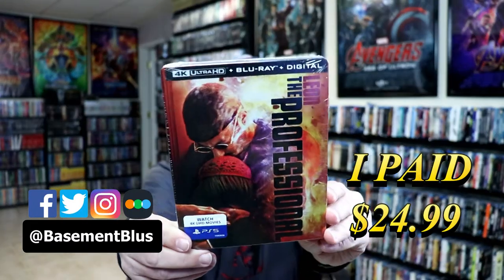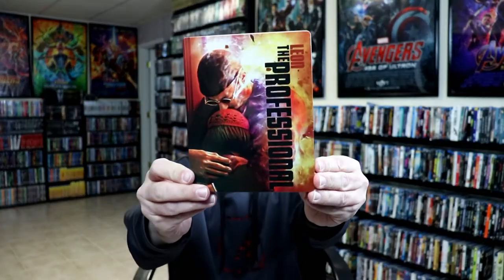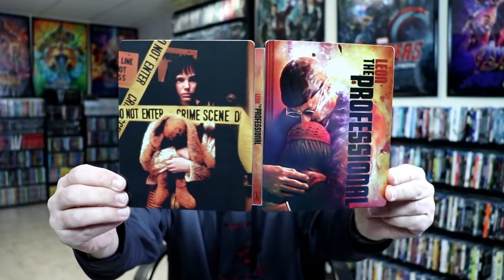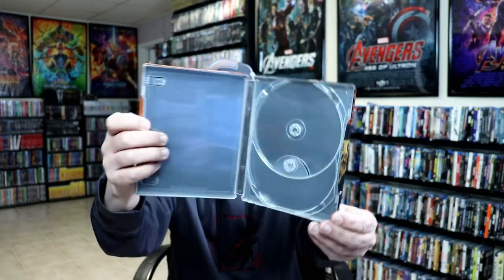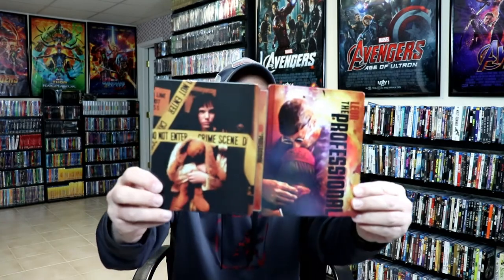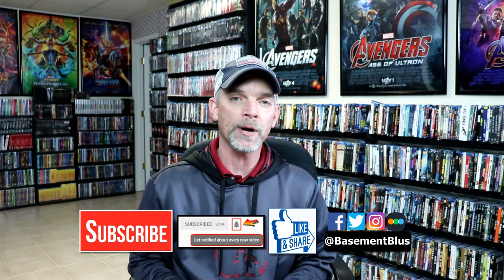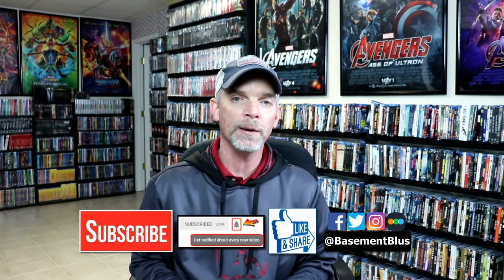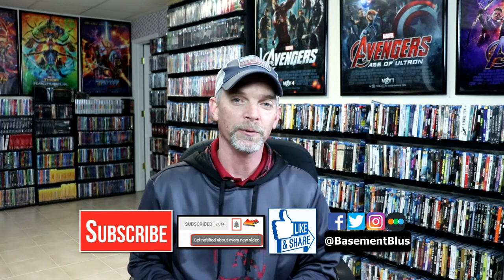Léon: The Professional 4K Ultra HD Steelbook Unboxing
Check out my unboxing of the Léon: The Professional 4K Ultra HD Blu-ray Steelbook!

Purchase the 4K Ultra HD Blu-ray Steelbook
Purchase the 4K Ultra HD Blu-ray

These are the bags I use to protect my Steelbooks and Slipcovers: